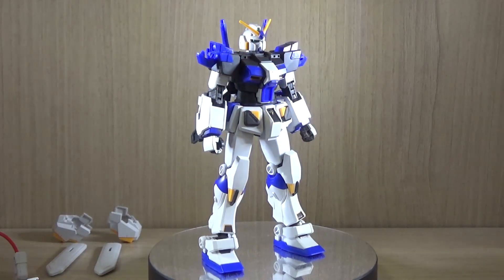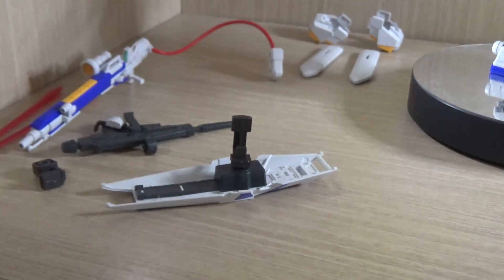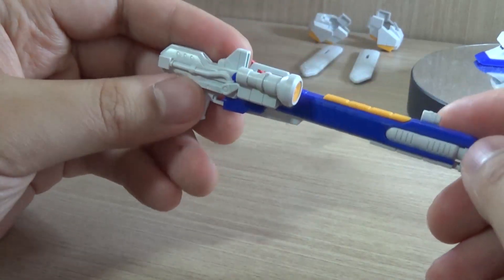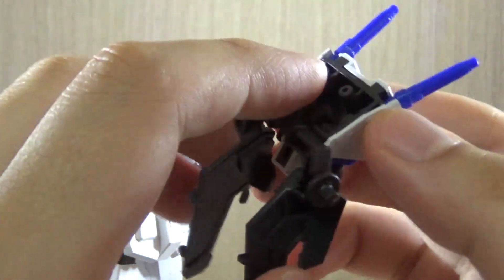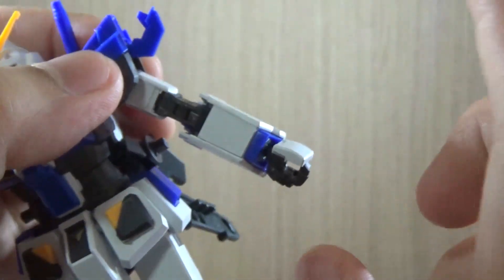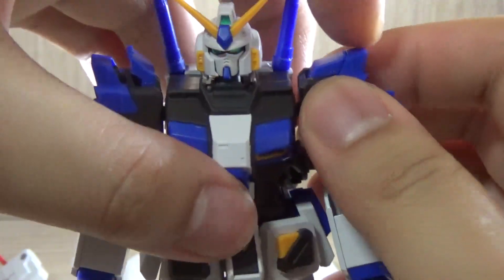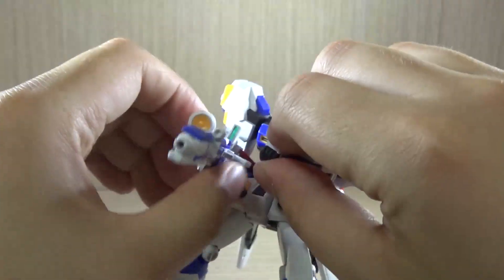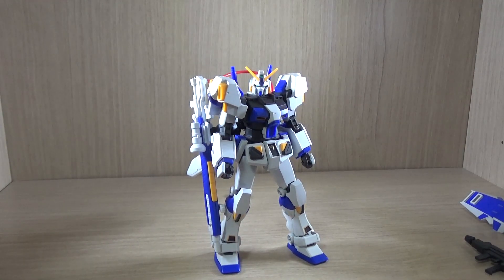P-Bandai Exclusive HGUC Gundam G04 Review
Review of the P-Bandai Exclusive HGUC Gundam G04. Expecting a G05 in the future and the kit itself is great. At first the kit may seem sticker heavy judging by the sticker sheet but most of it goes to the shield. The rest goes pretty unnoticed. Has the same arm structure as the HGUC Mudrock and can pull of most poses with the mega launcher. Really a must have kit if you have been waiting for this MS as an HG.